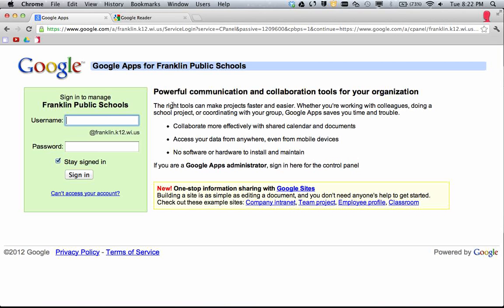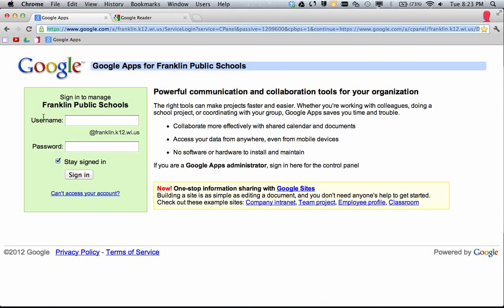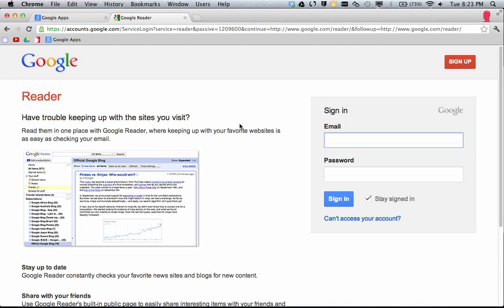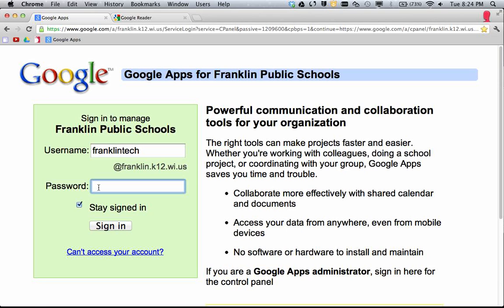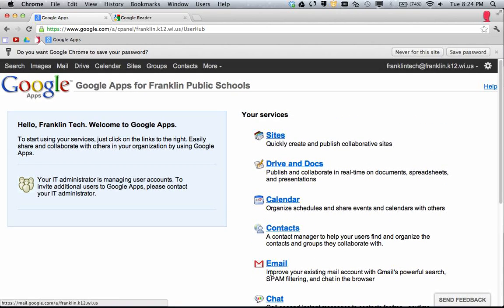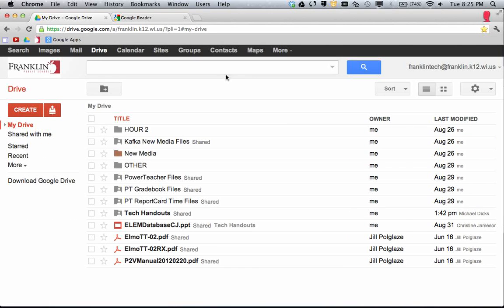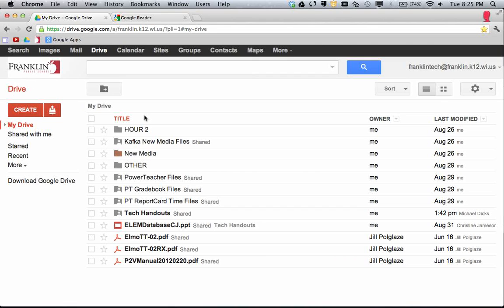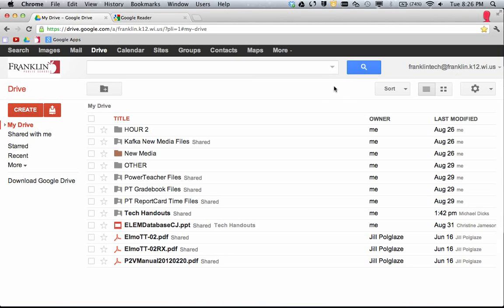Franklin Google Account - Logging In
This video shows staff new to Google Apps how to log in and get to the Apps.